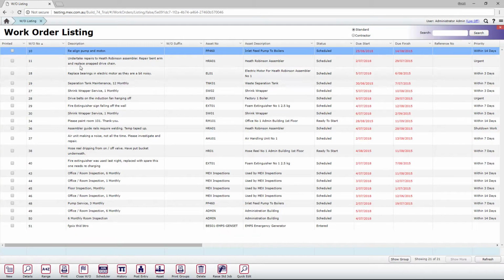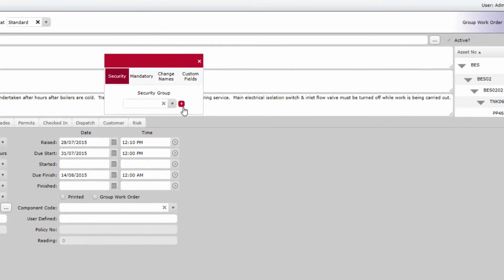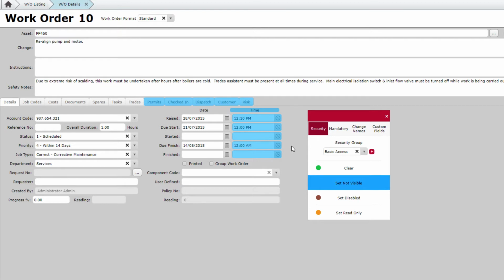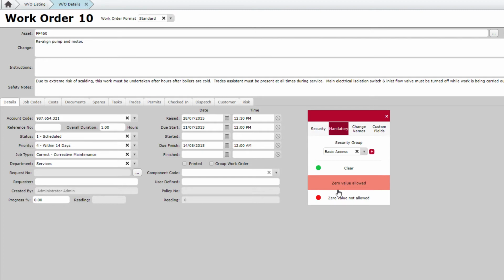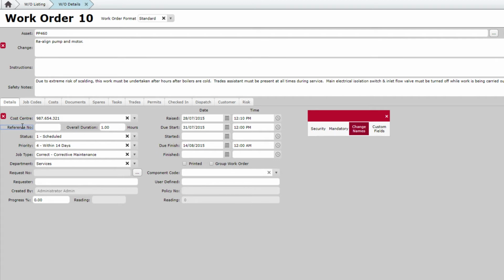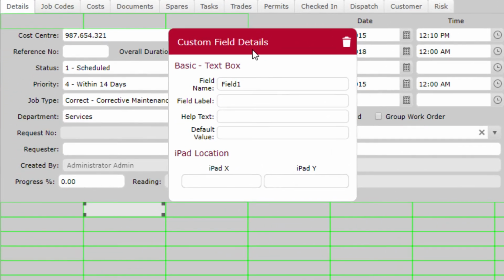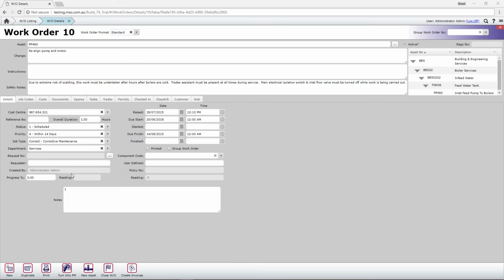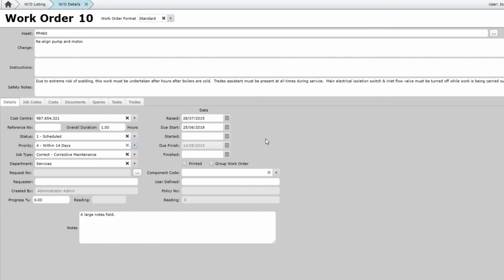MEX God Mode Introduction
God Mode is a complete admin control center which puts all of your settings under one roof. We have blended the administration of MEX with its day-to-day usage by giving you the freedom to make MEX look and behave exactly the way you want it to.